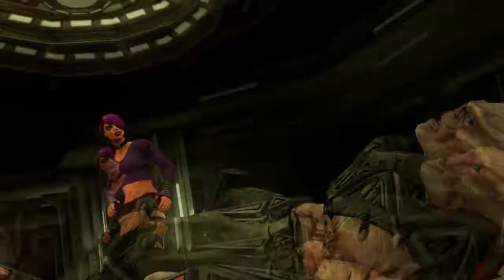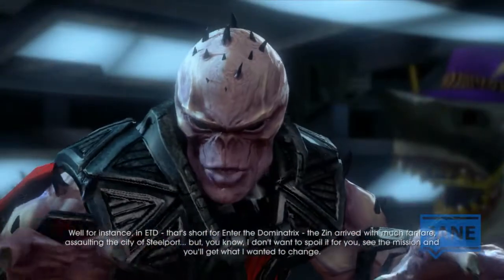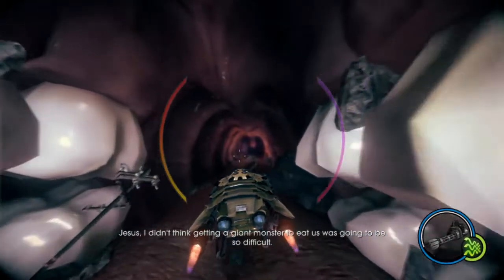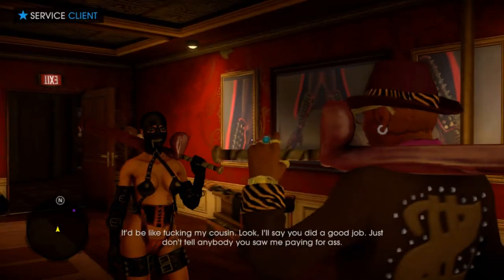Enter The Dominatrix | Review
I take a look at the brand new Saints Row IV DLC "Enter The Dominatrix".